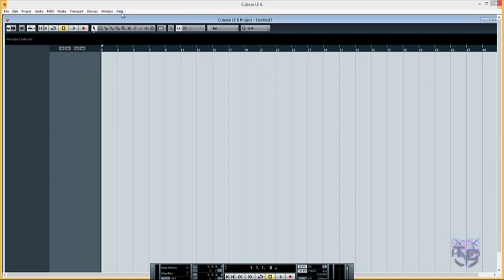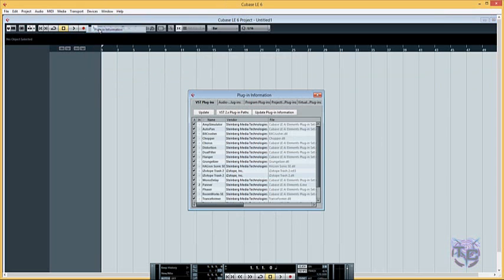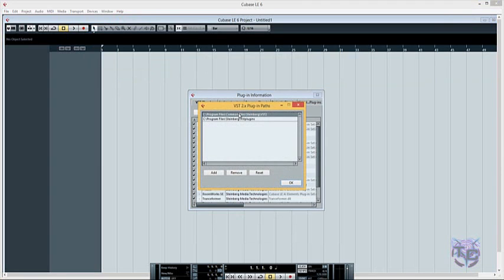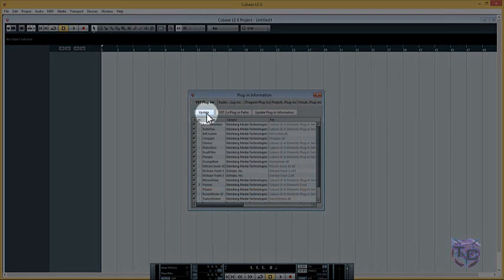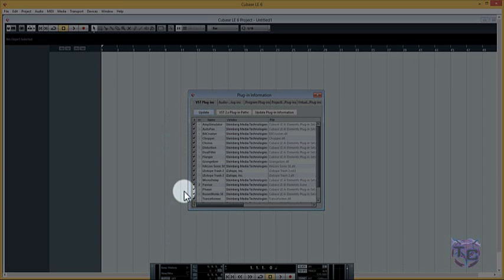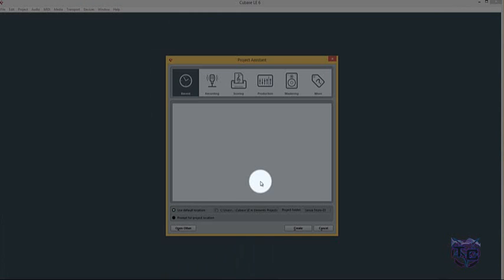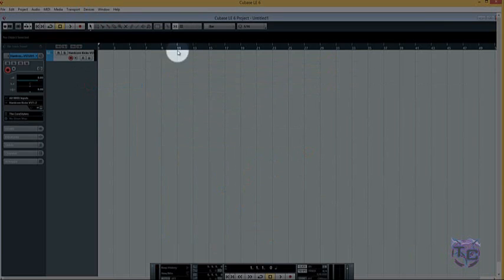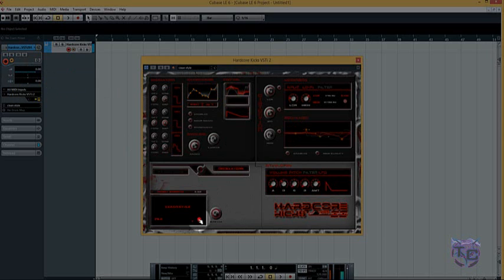64 bit Cubase plugins install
This is just a demonstration and tutorial about installing The CoreStylerz plugins with Cubase 64bit.